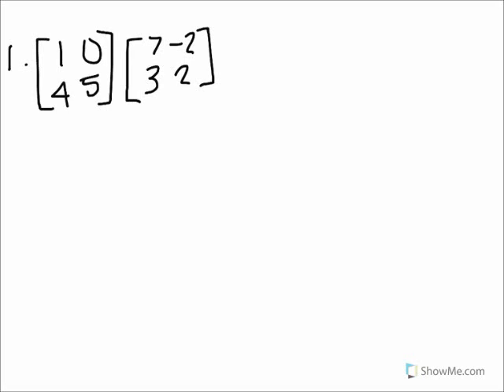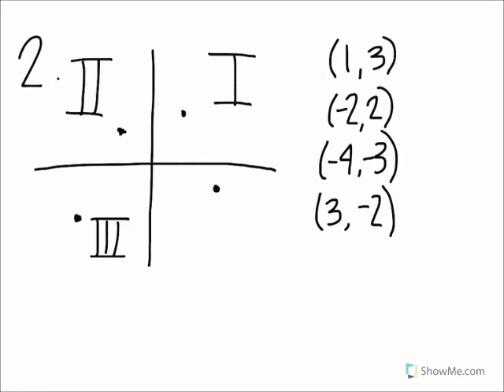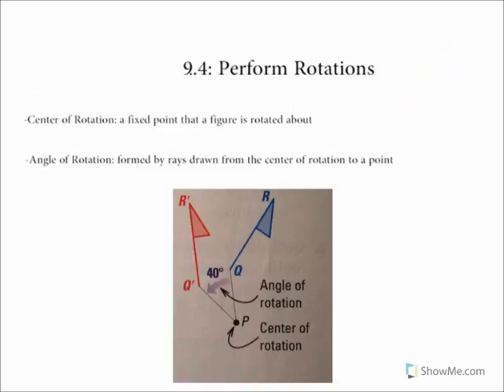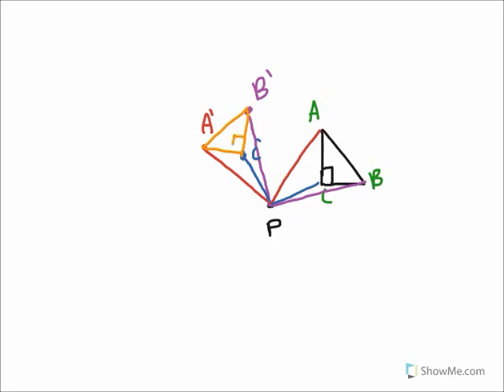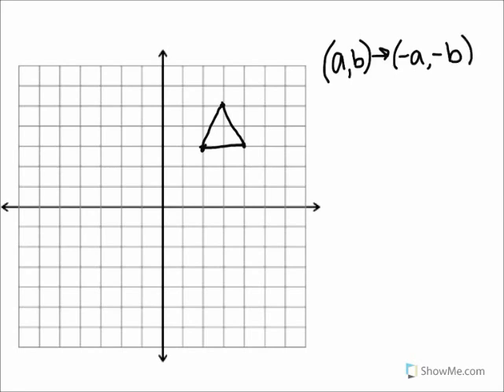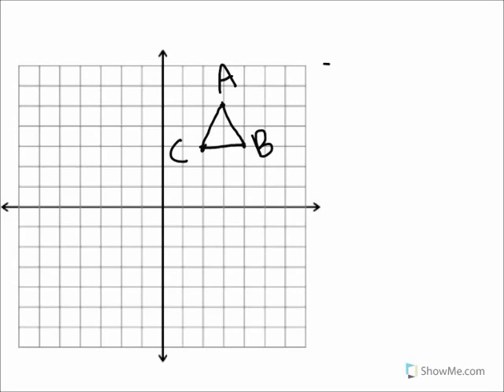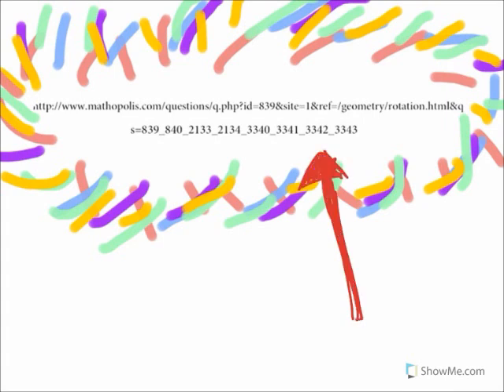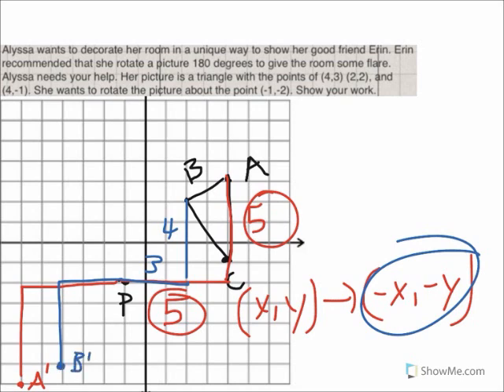9.4 Rotations in Geometry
This video was made using the ShowMe app on the iPad. It explains how to complete rotations in geometry.